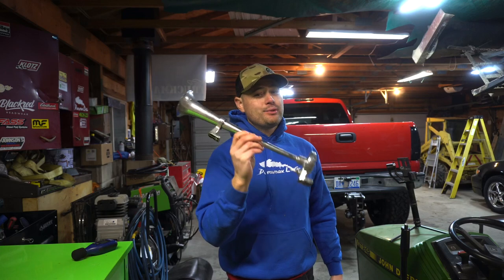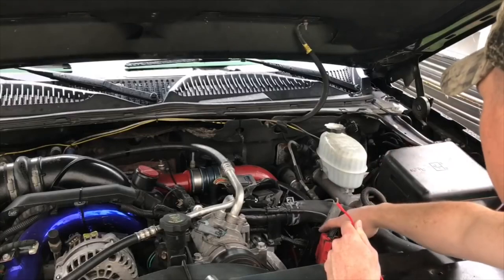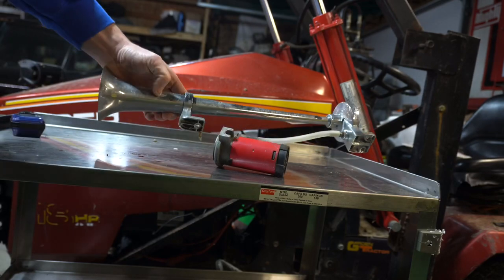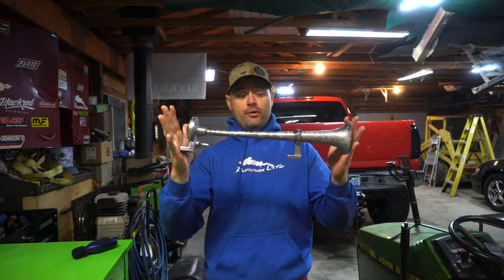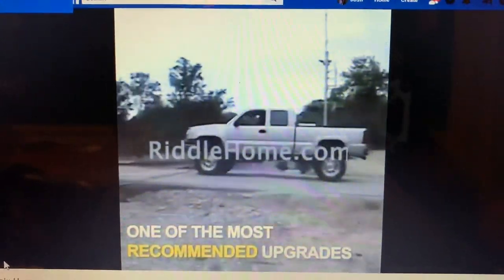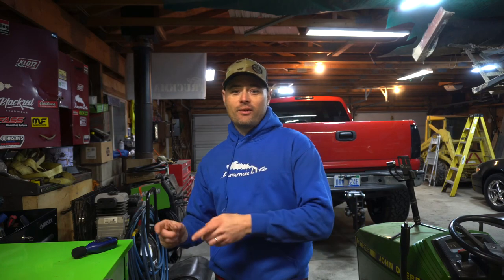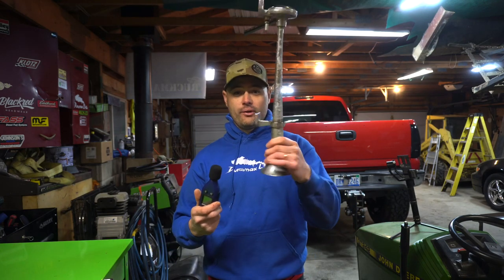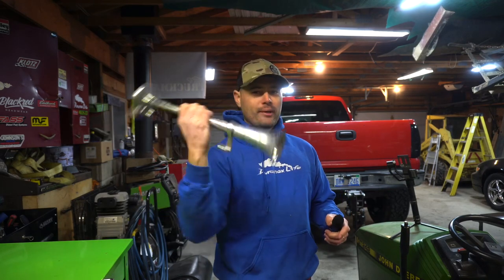Air Horn Review Under $40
68mm Street Turbo Ryan’s Diesel Service
Kodiak Truck AAM 11.5 Rear end
PVC Reroute
6" Pro-comp suspension lift kit
5100 Bilstien Shocks
35/12.50/R22 DX12 Delinte
22x14 Instigators A776 Anthem Wheels